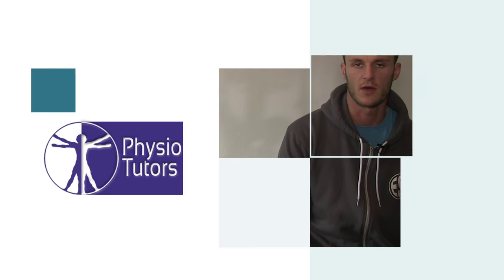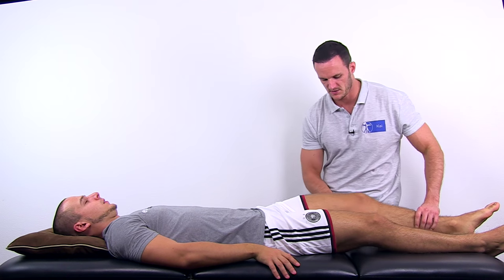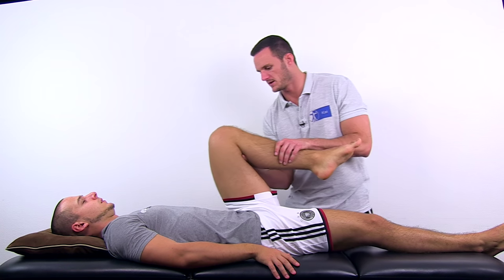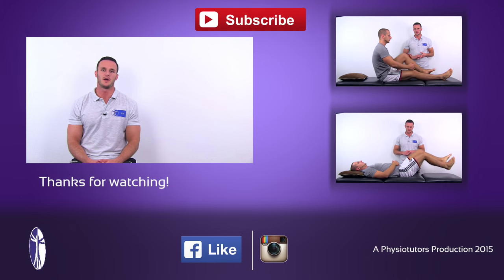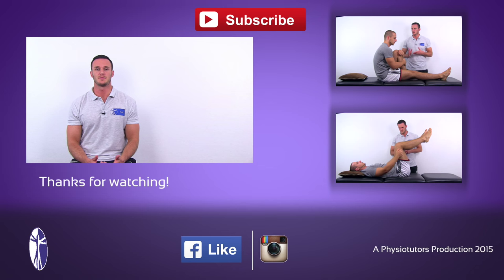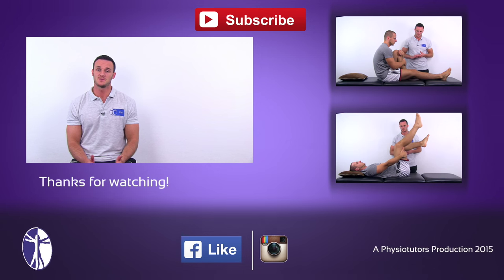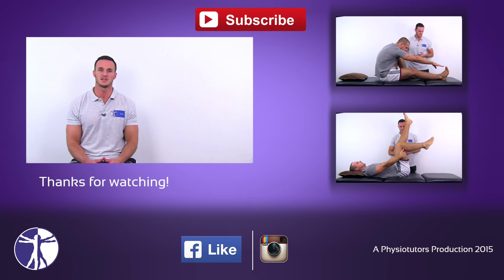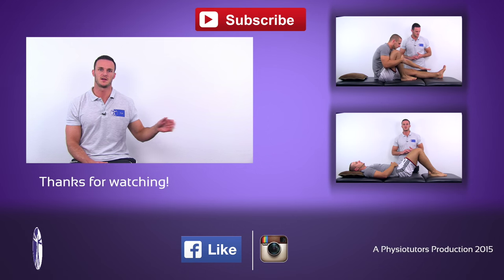Bent Knee Stretch Test ⎟ Proximal Hamstring Tightness and Tendinopathy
The content is intended as educational content for health care professionals and students. If you are a patient, seek care of a health care professional. The bent knee stretch test is a quick test to assess short hamstrings due to proximal hamstring tightness and tendinopathy.

Your PhysioTutors